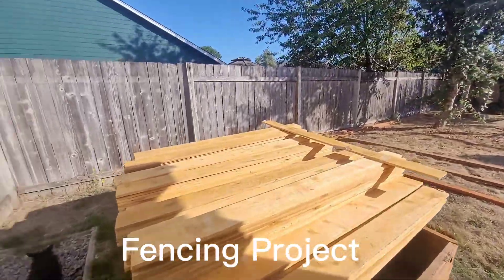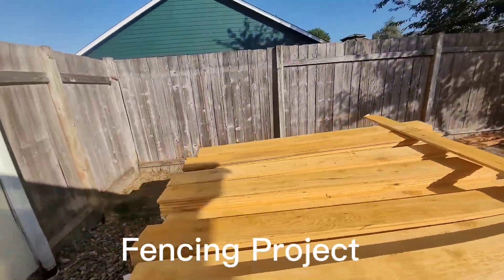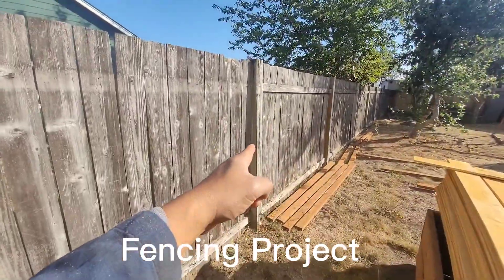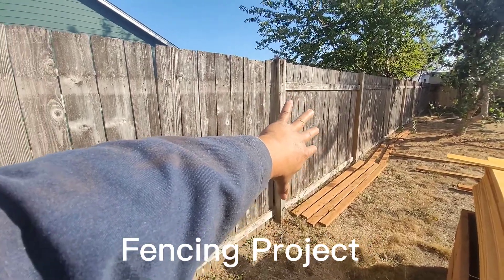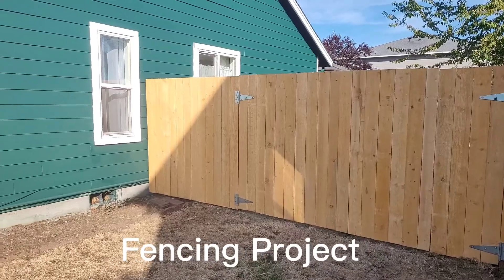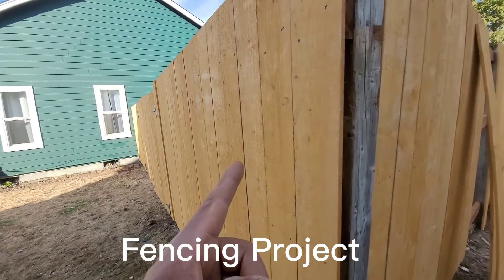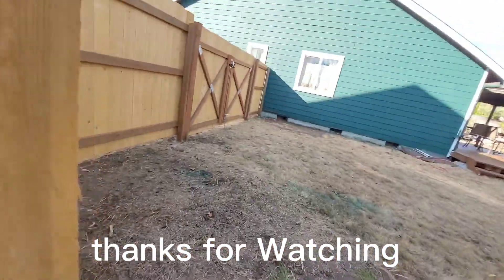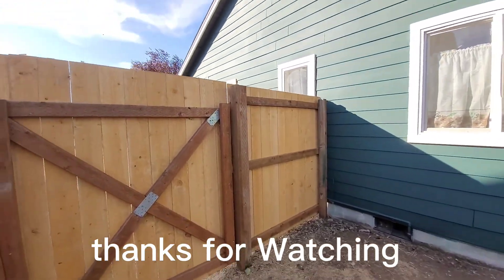Fencing Project (Solo Diy)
doityourself project
fencing 101